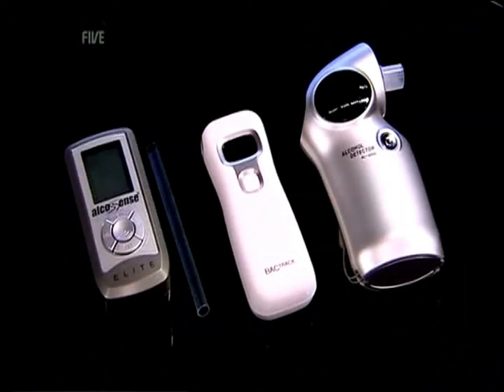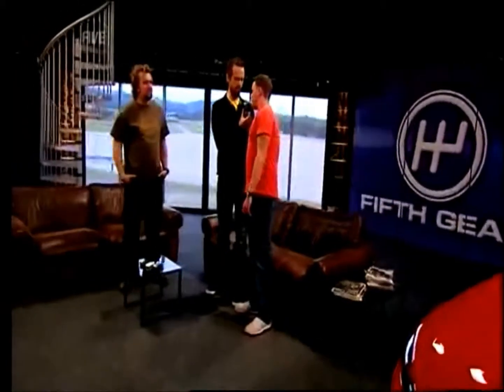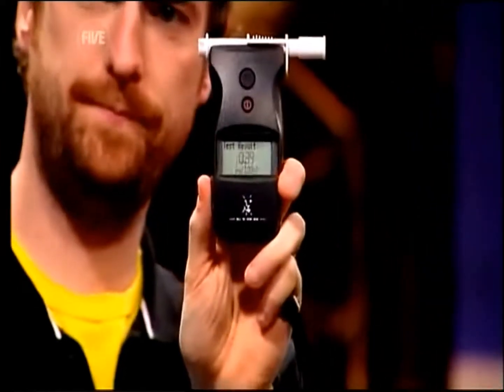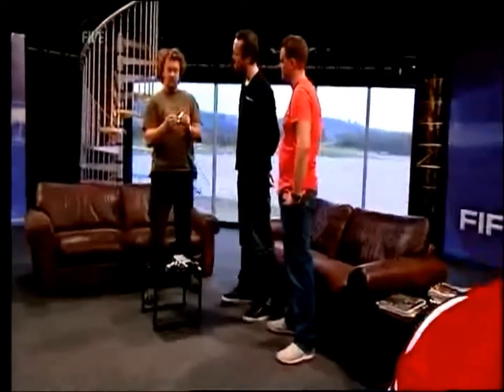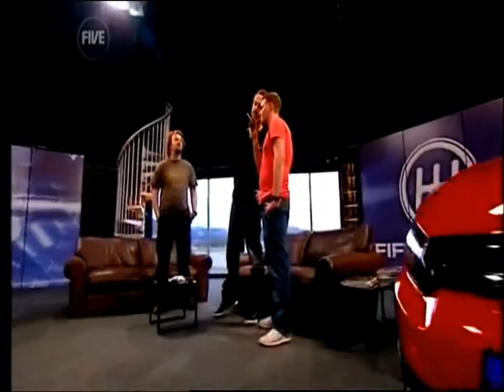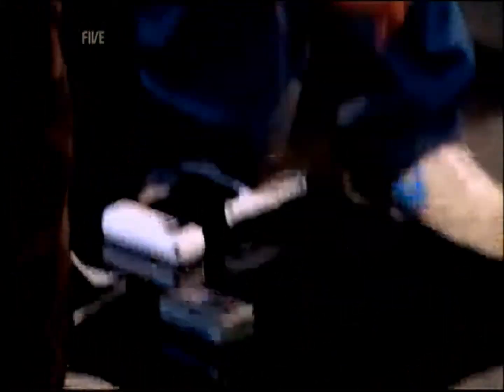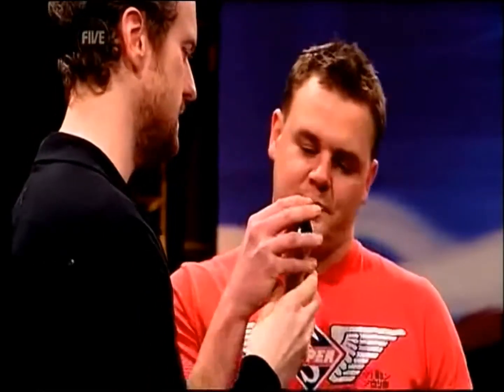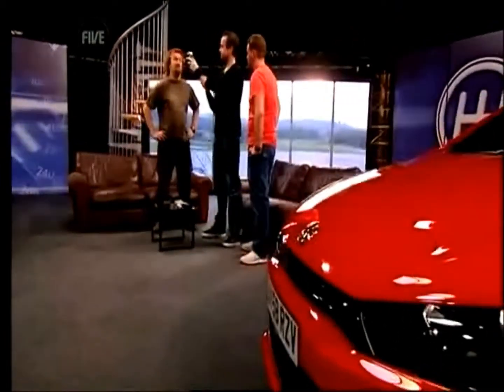"incredibly Accurate" Against Police Breathalyser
See how the AlcoSense Elite fairs against a Police Breathalyser in this independent test!